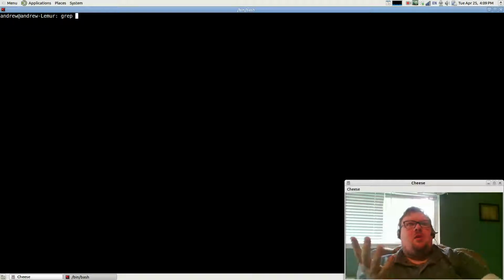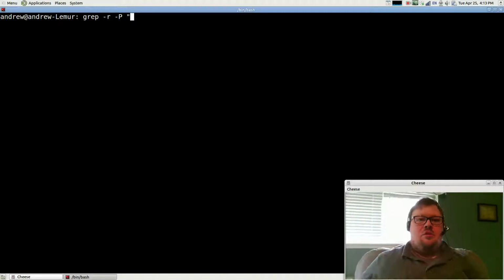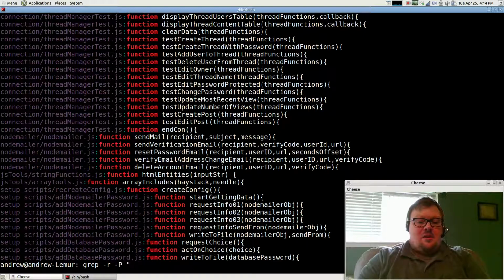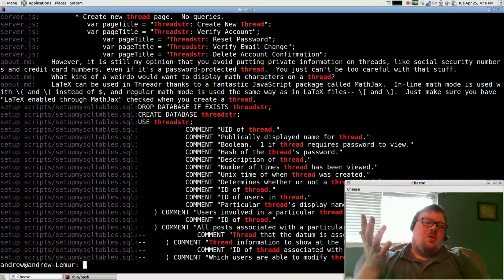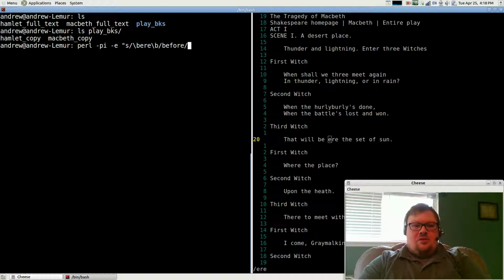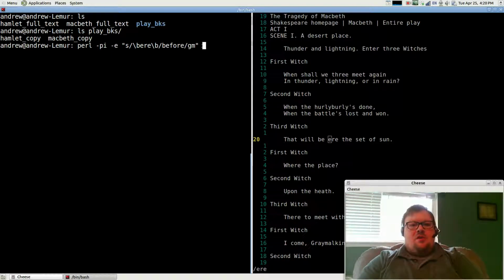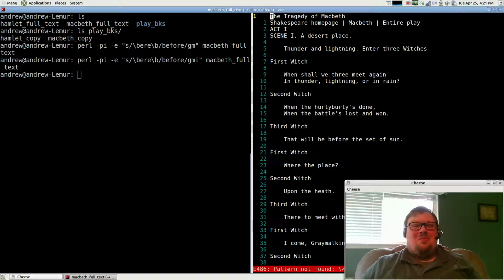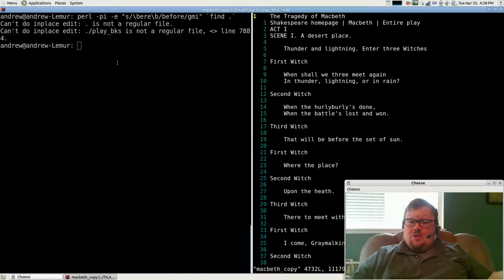TIL A Programming Thing, Ep 5: Searching and replacing in BASH using PERL.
Note:  I used double quotes for regexes out of habit, but it's probably better to use single quotes.